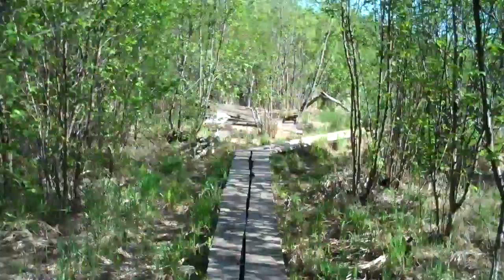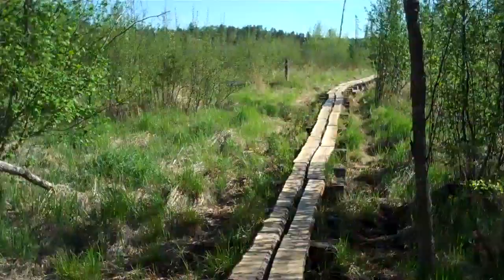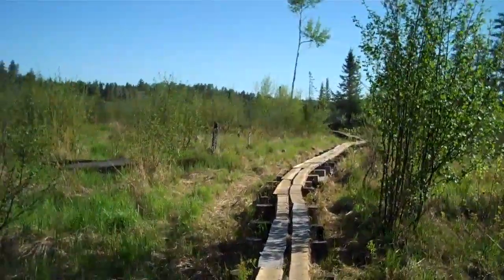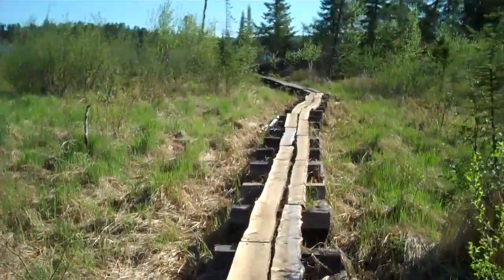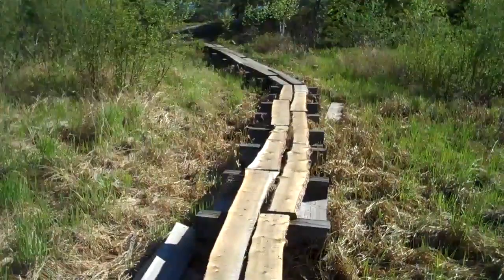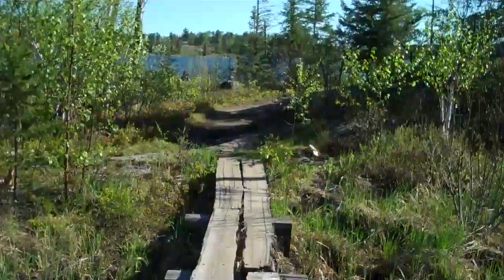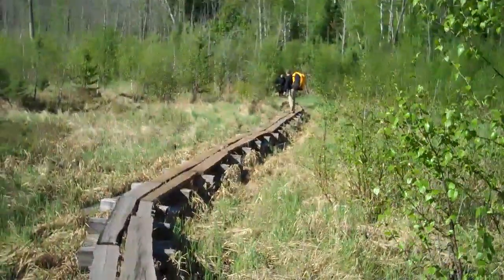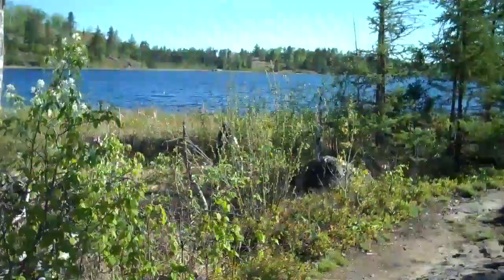sandpit to tin can mike portage